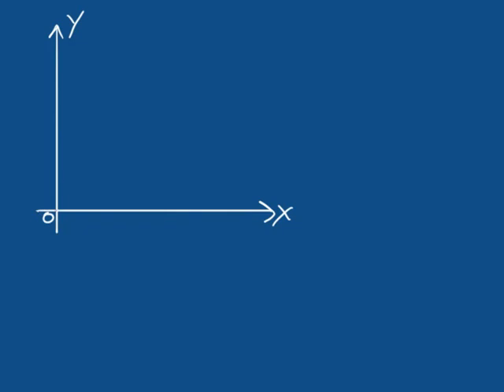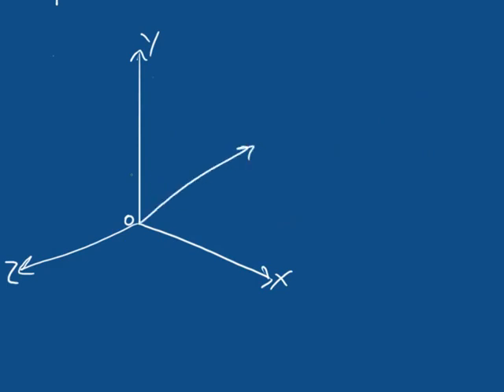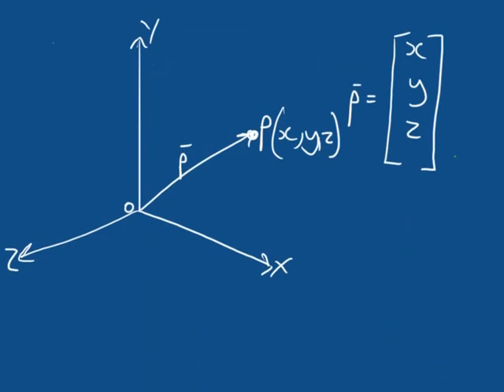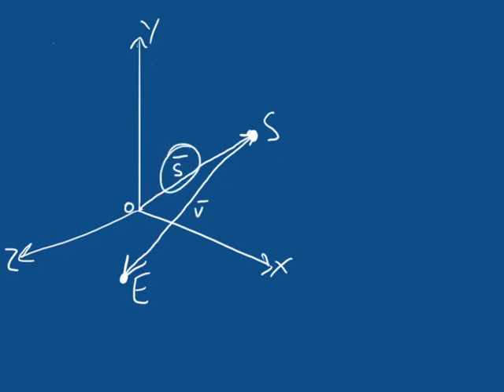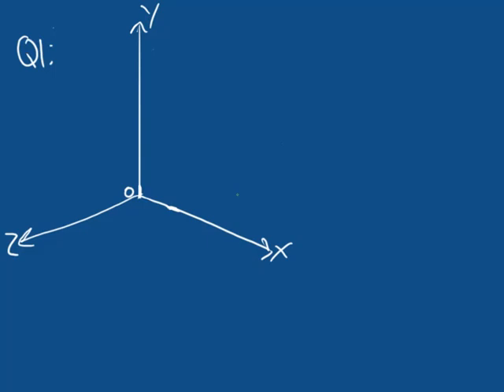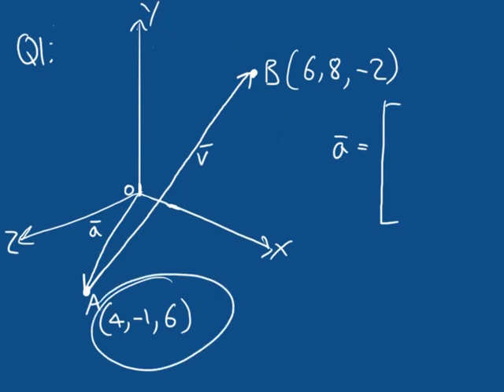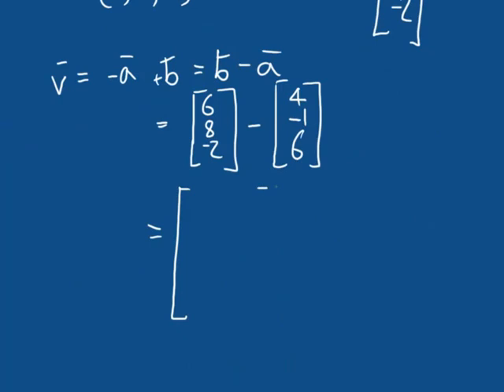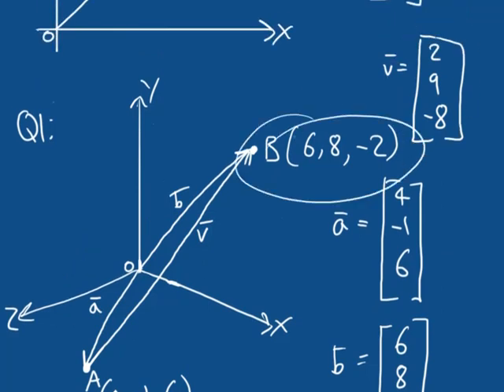🔴 3D Position Vectors • Vectors • Maths for Computer Science • Learn Mathematics • (Pt. 13)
Learn Mathematics - Vectors - 3D Position Vectors.

Position vectors are a special type of vector. This video discusses position vectors in 3D Cartesian space.